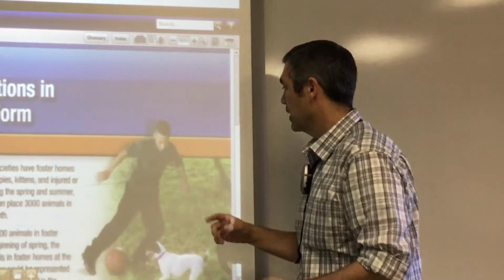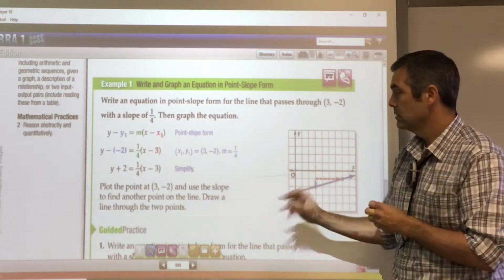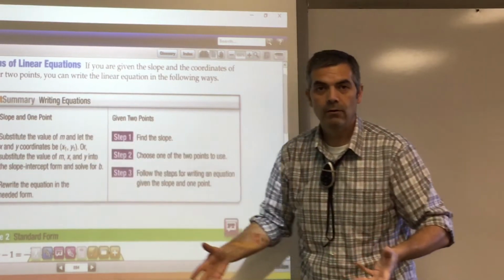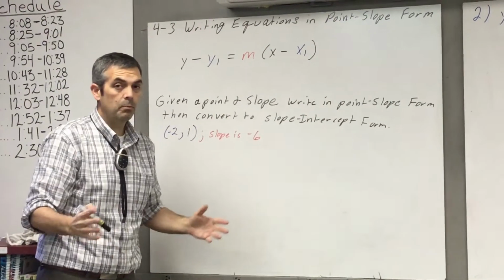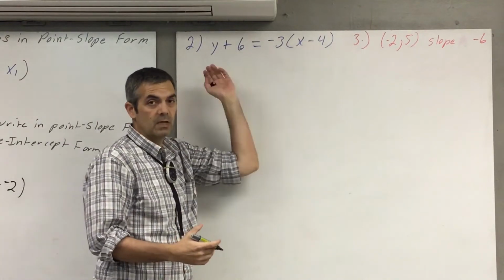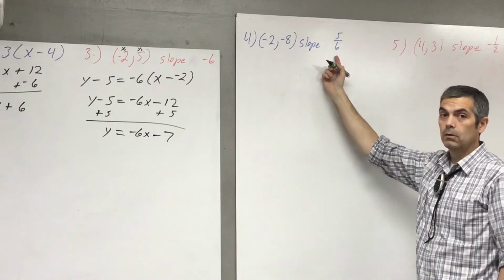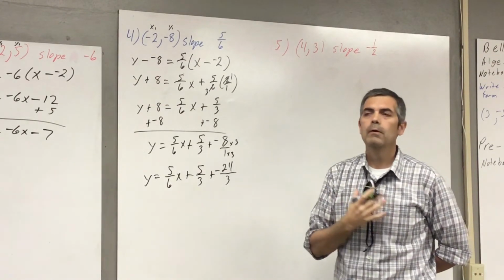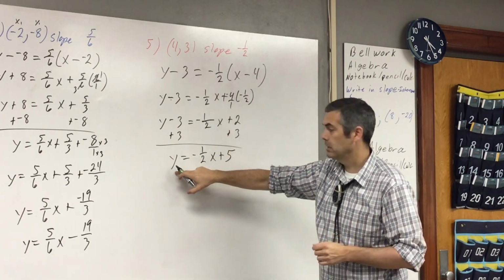4-3 Algebra Writing Equations in Point-Slope Form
4-3 Algebra Writing Equations in Point-Slope Form